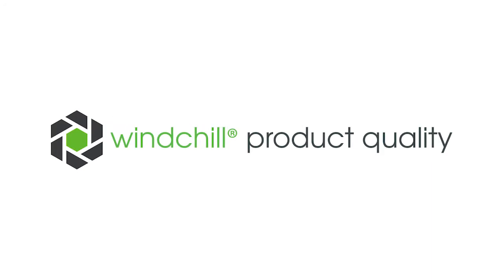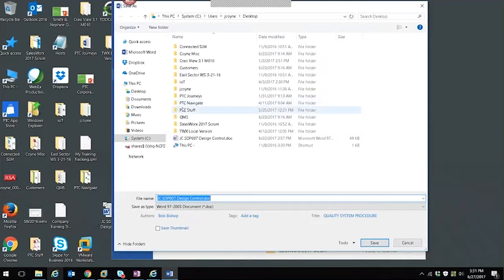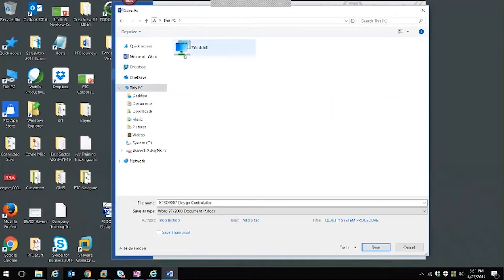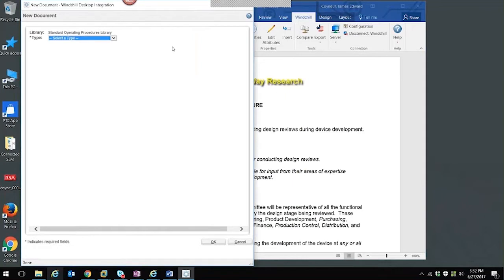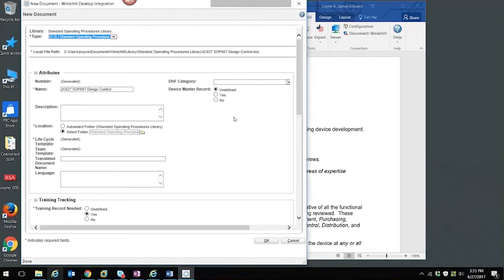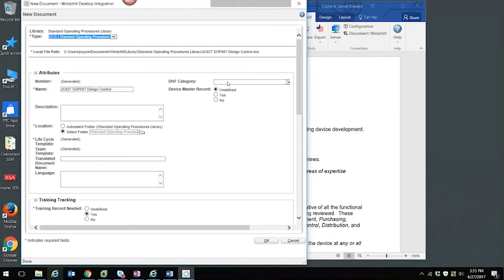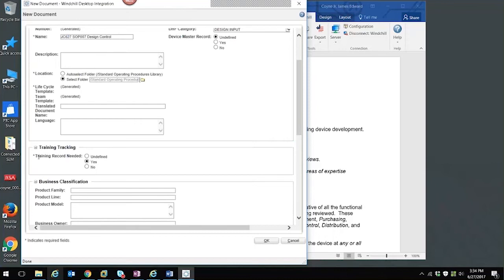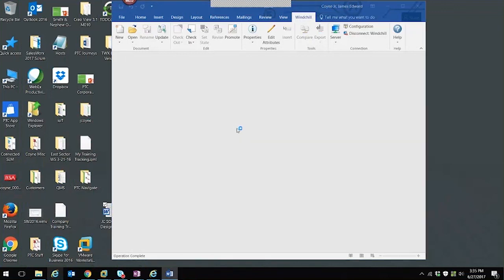PTC Windchill PLM Medical Device Desktop Integration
Microsoft Word, Excel, and Powerpoint all work seamlessly with PTC Windchill. Check documents in/out, to make changes from your desktop and then save them back into the cloud with Desktop Integration.